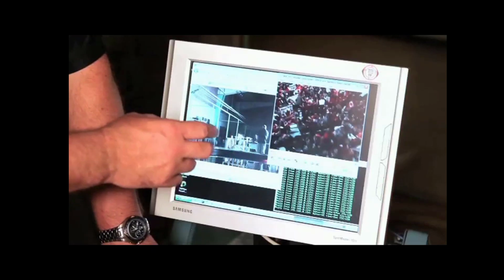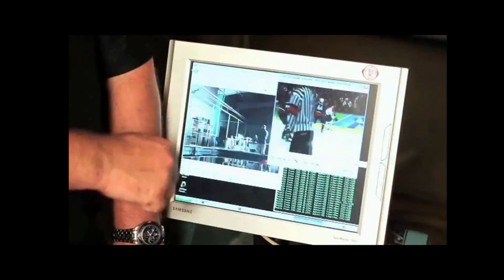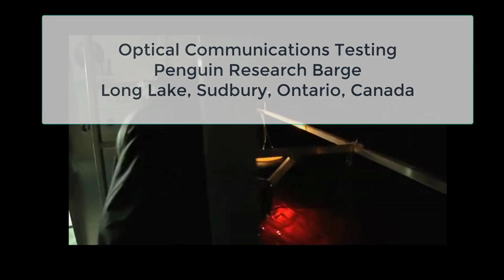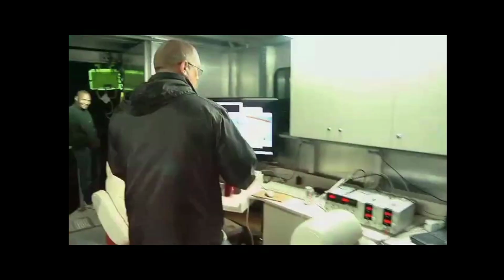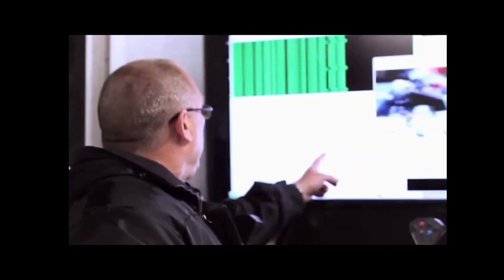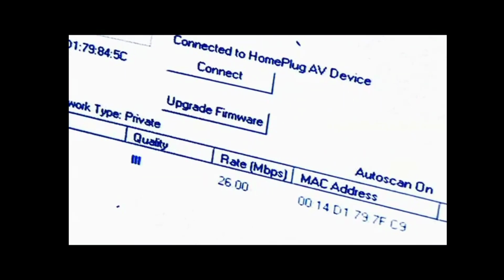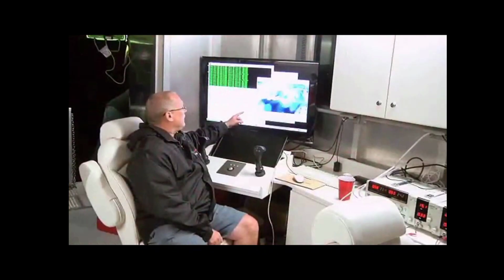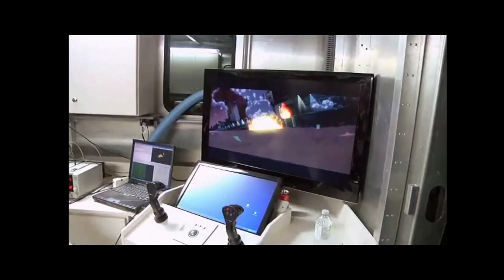Optical Commication Pool and Open Water Testing Project